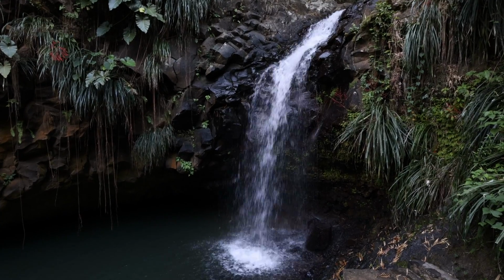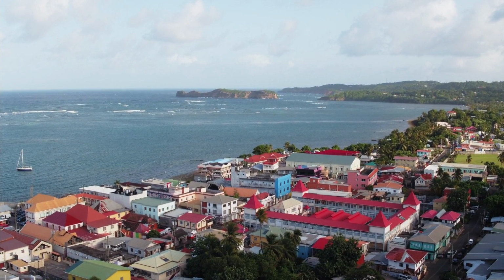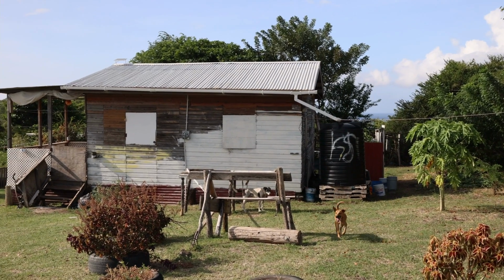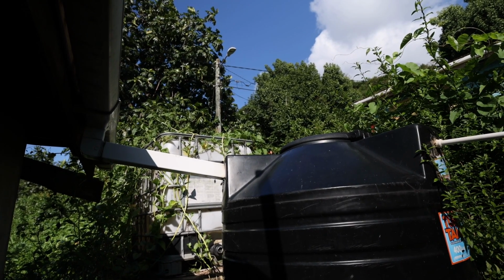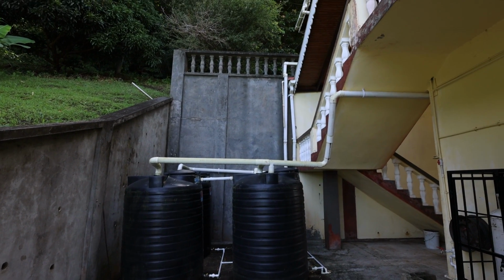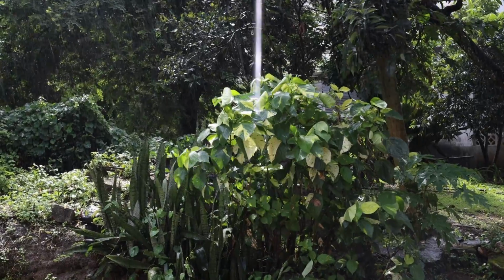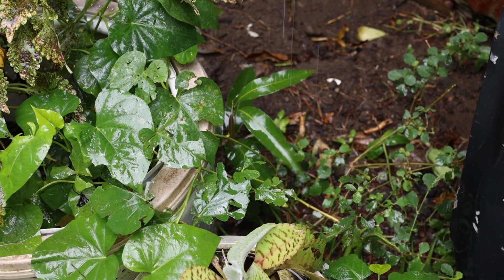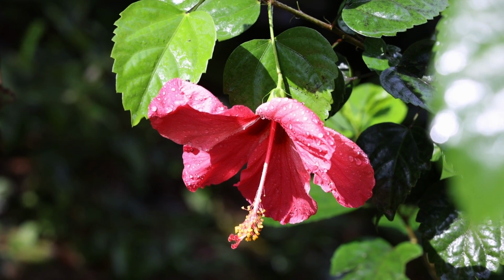Rainwater is FREE! Harvest It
Rainwater harvesting is one of the G-CREWS Project's recommended practices for homeowners who face water shortages on a regular basis.

It's a millennia-old practice that's still relevant today. It is a practice thousands of years old which is as useful today as it has always been.  This free water source is a safe and economical solution to water shortages and a great water conservation technique which benefits the entire all.